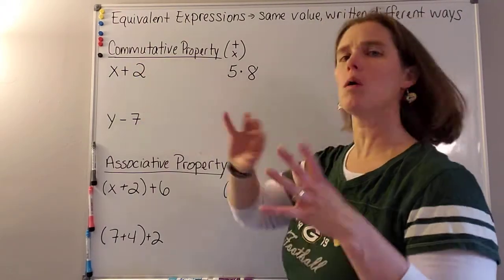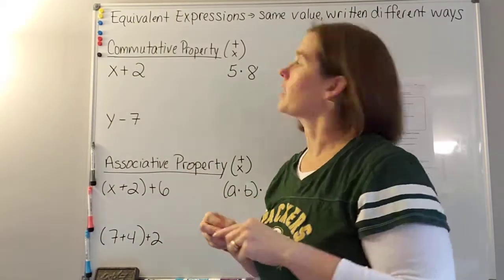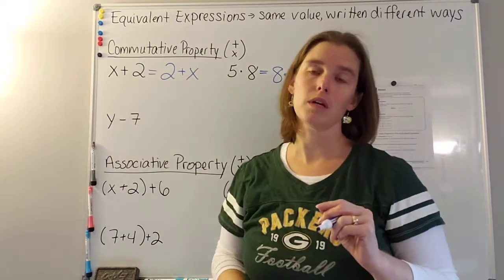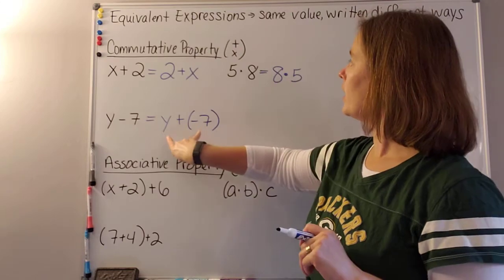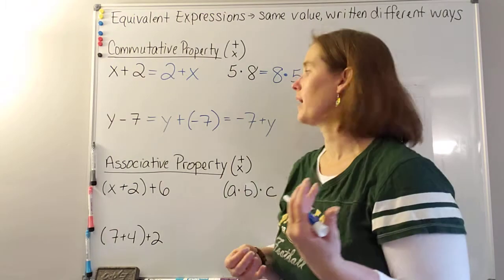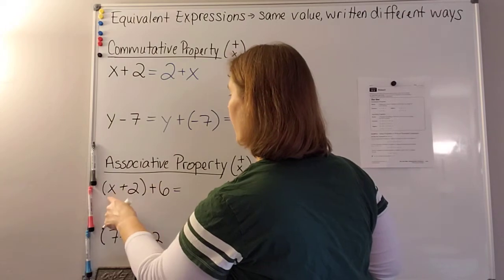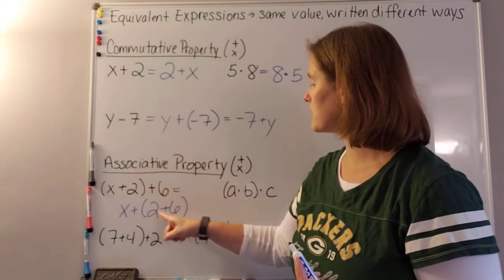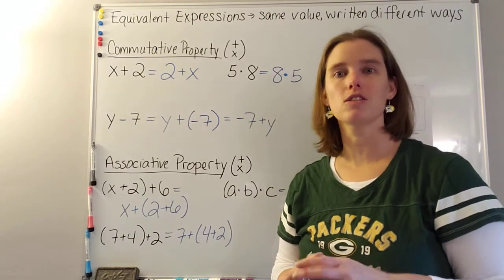5.3 Properties of Addition and Multiplication (Big Ideas Math - Grade 6, Green Book)